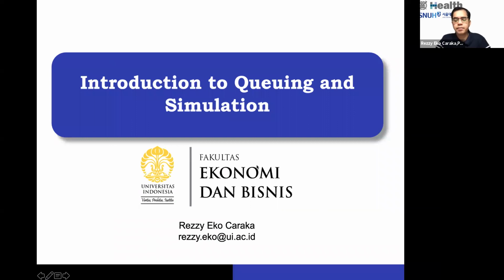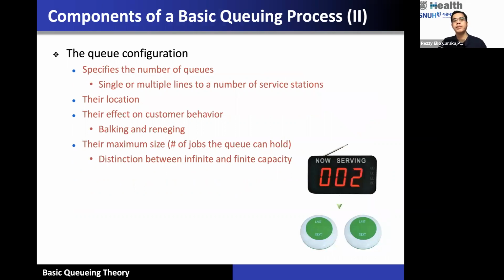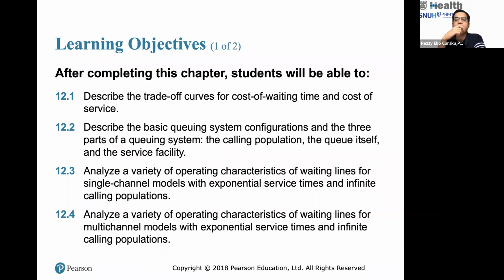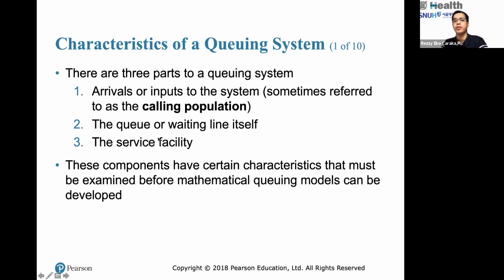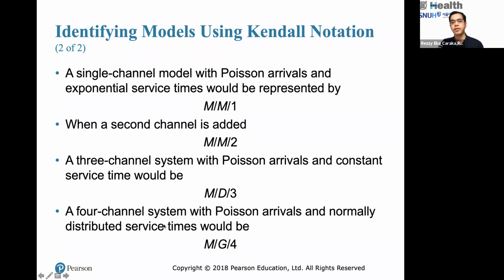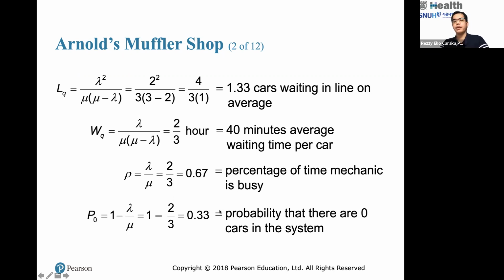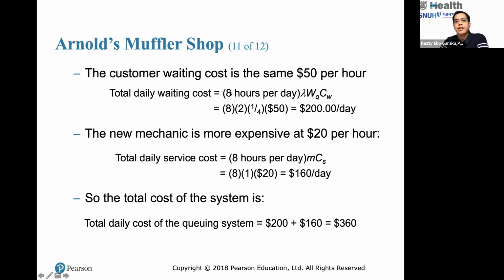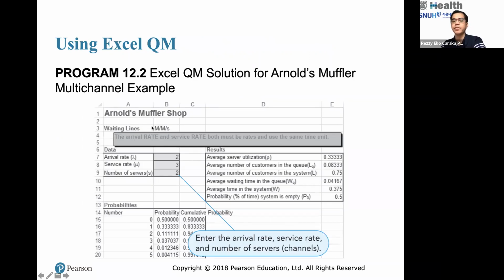[ ECMU601007] Waiting Lines and Queuing Theory Models- ENGLISH CLASS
"INTRODUCTION TO MANAGEMENT SCIENCE" , International Undergraduate Program, Faculty of Business and Economics.

Chapter 11:
 After completing this chapter, students will be able to:
🗒Describe the trade-off curves for cost-of-waiting time and cost of service.
🗒 Describe the basic queuing system configurations and the three parts of a queuing system: the calling population, the queue itself, and the service facility.
🗒 Analyze a variety of operating characteristics of waiting lines for single-channel models with exponential service times and infinite calling populations.
🗒 Analyze a variety of operating characteristics of waiting lines for multichannel models with exponential service times and infinite calling populations.